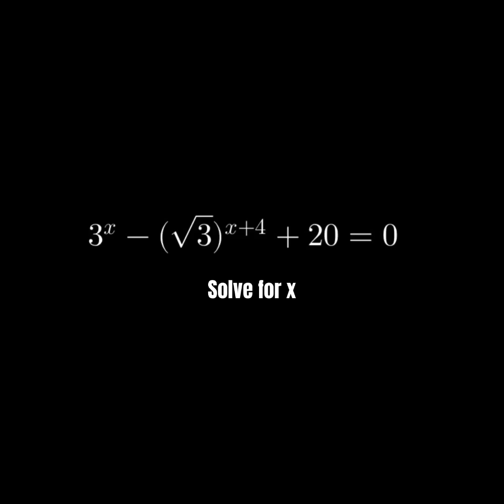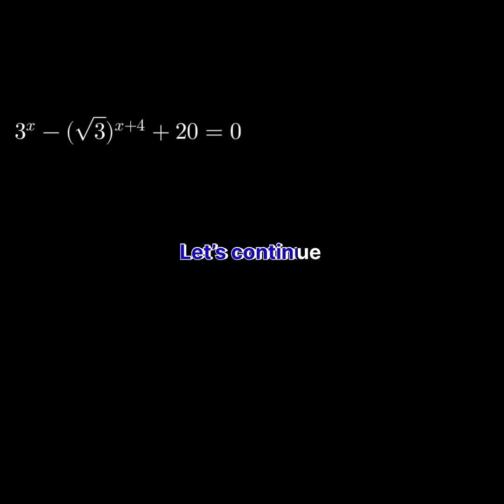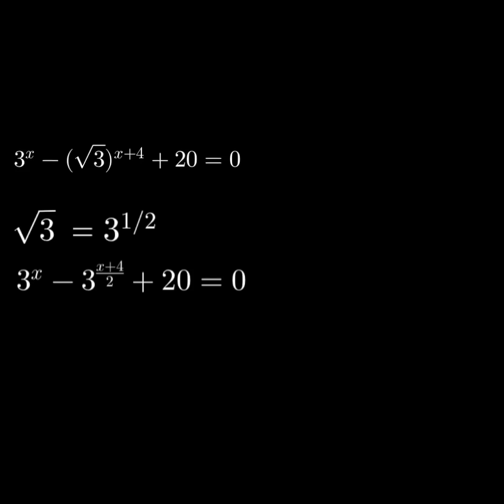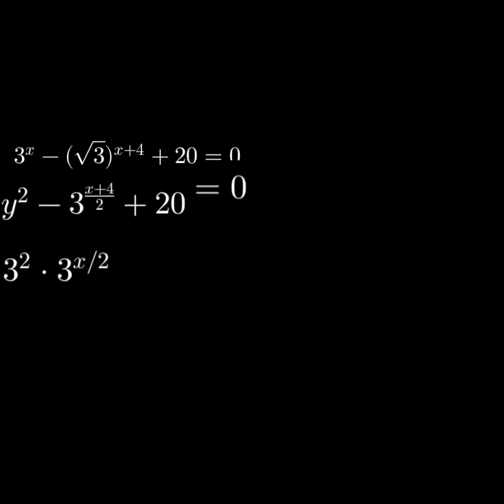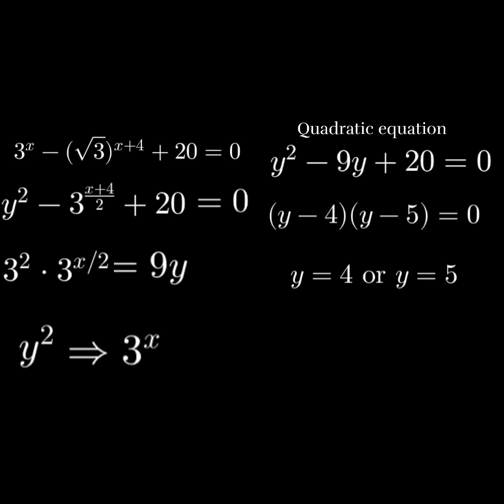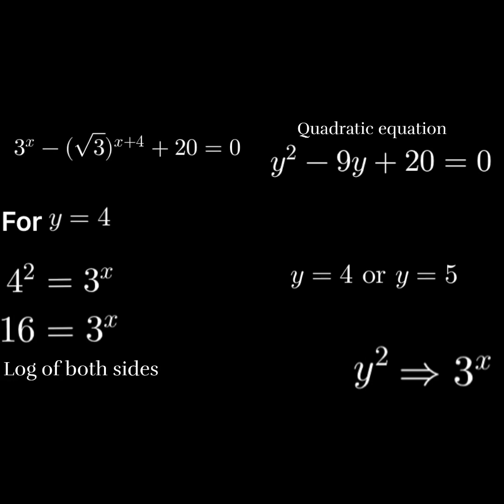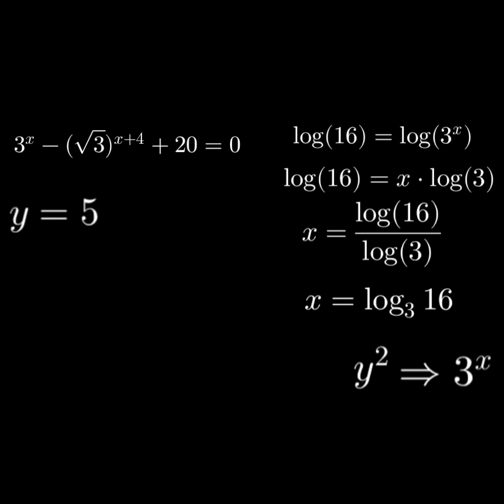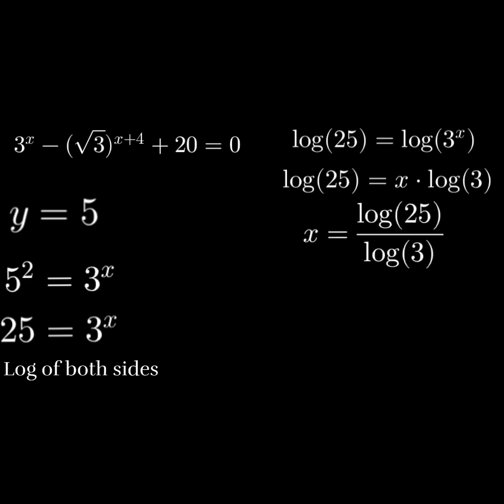Interesting Harvard Test 3^x-(3)^(x+4)/2 + 20= 0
Smart way of solving this interesting maths problem